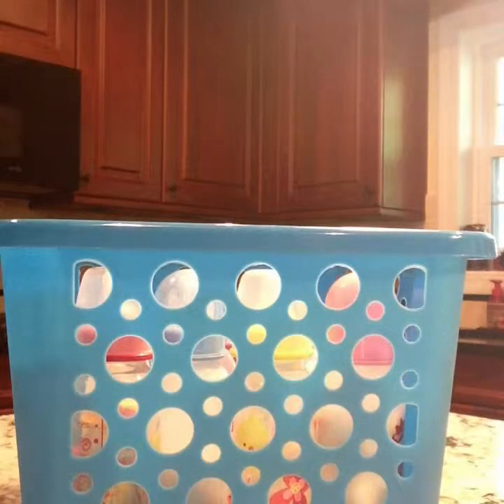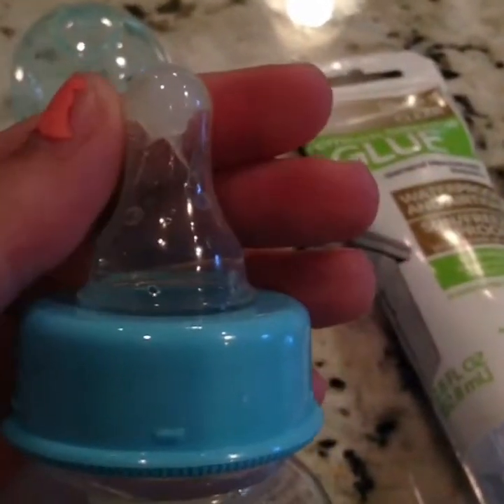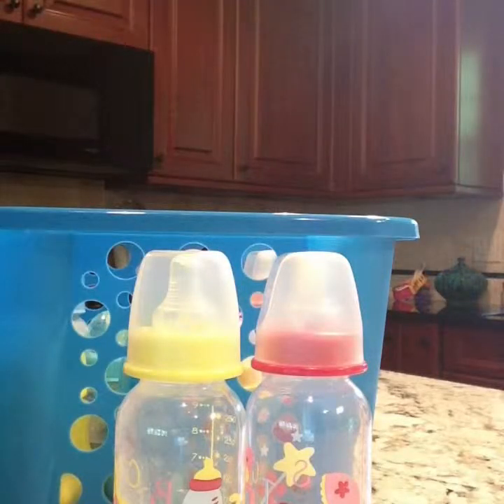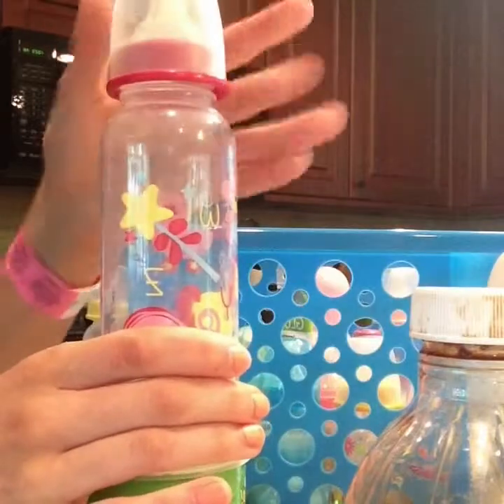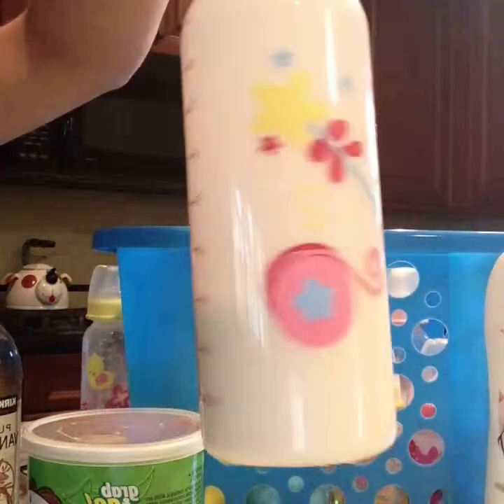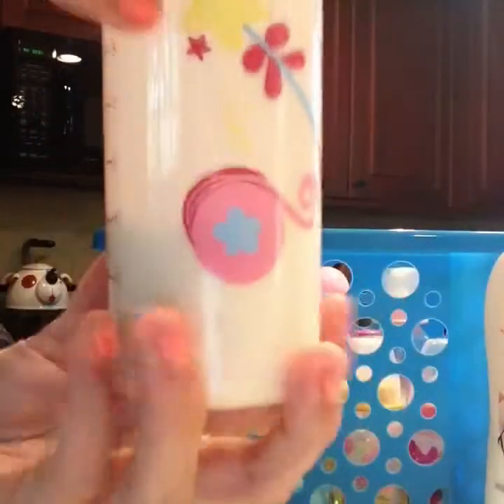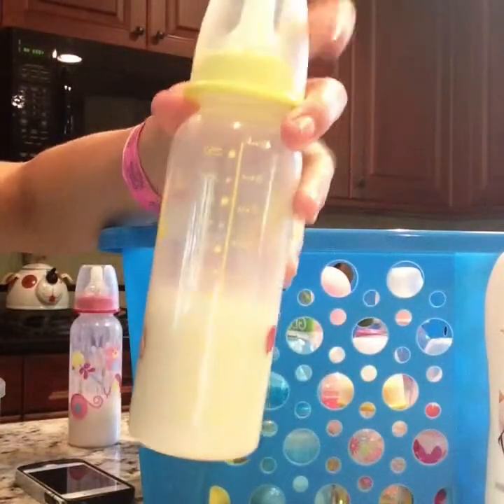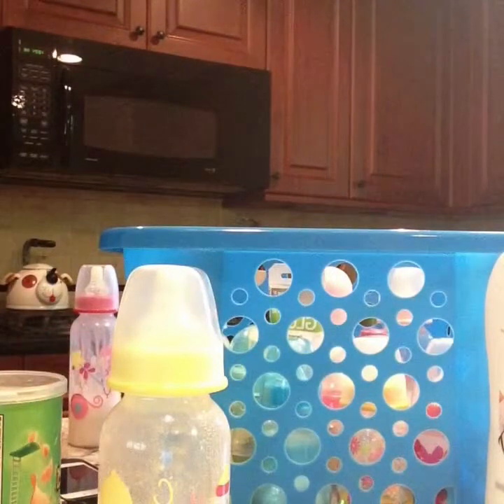How I make fake baby formula |Kate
It's that really cool red button over there! Wanna know the best part? Not only is it free but you can watch free videos from us every week!

Sorry for the early and late uploads. We are trying our best to stay on schedule, however it is summer and we are all busy... Hope you understand

Friday's- KBear
Sunday's- Kate

This weeks theme- Everything Bottles

We bought a zoo- by Jónsi

Wanna get a shoutout in some of our next videos? And maybe you'll be mentioned in one of out next videos